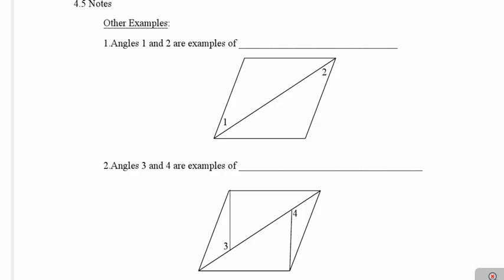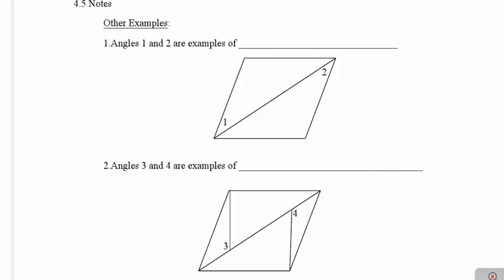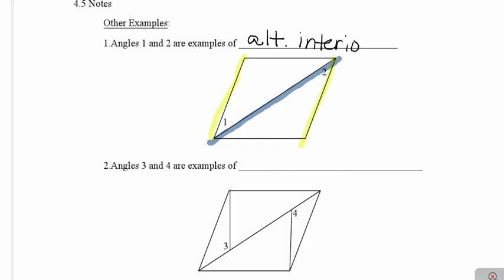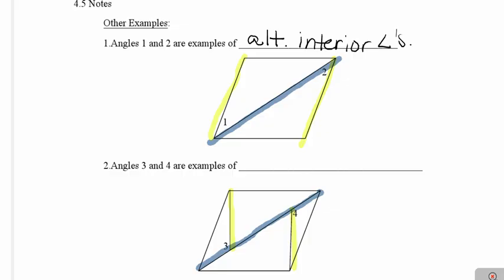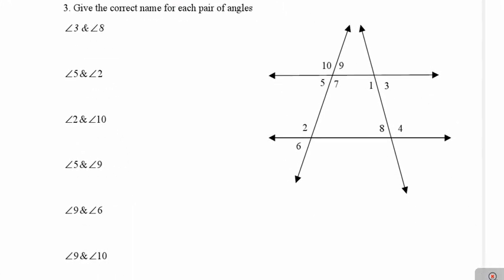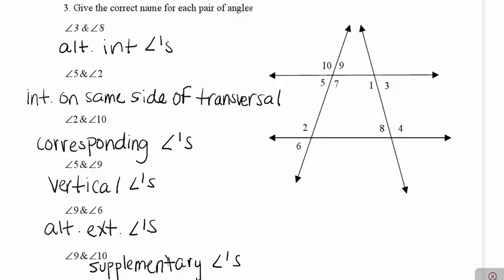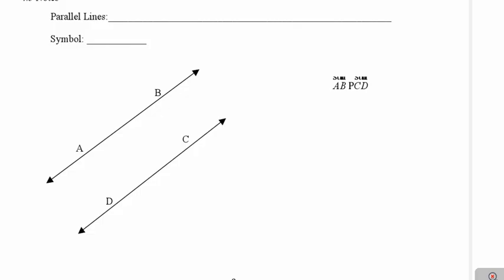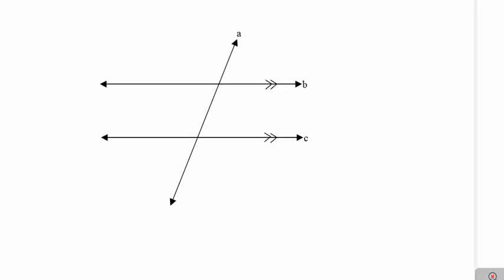4.5 Introduction to Parallel Lines II